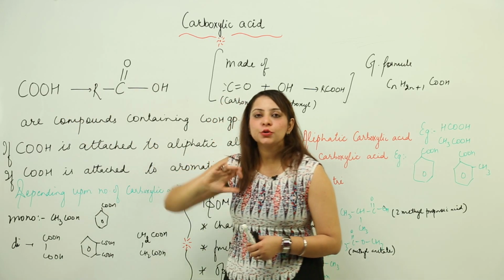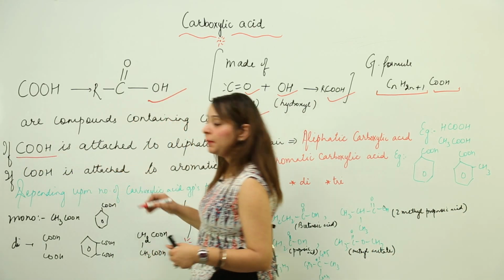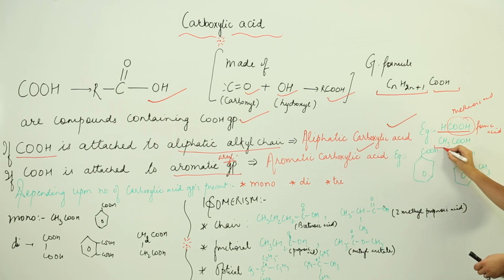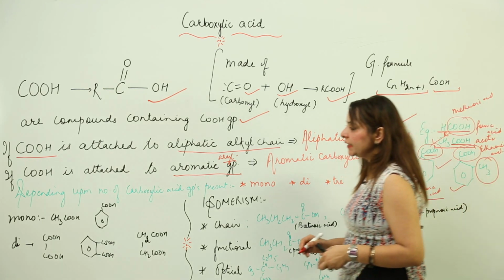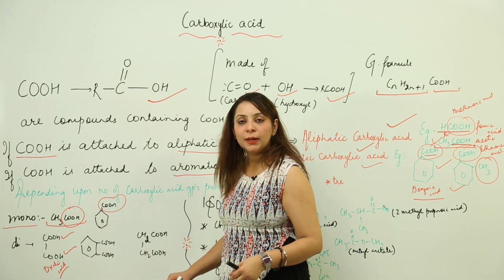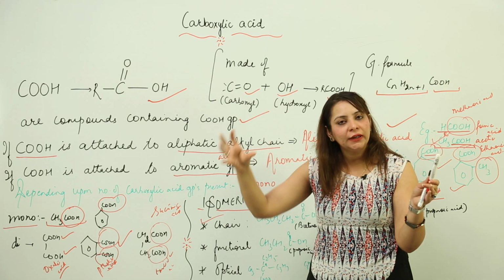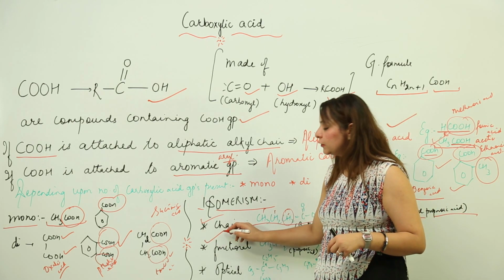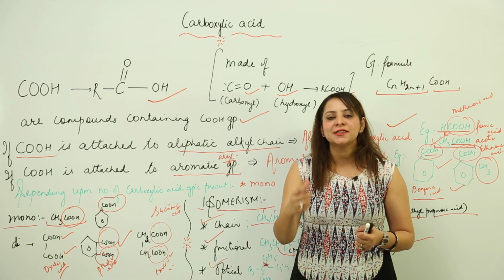ICSE l Best Free Topic CLASS 12 l Chemistry l CARBOXYLIC ACIDS AND DERIVATIVES l intro l l1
Chemistry is easy when taught by right teacher, learn from the best, Teachers at TeachigBharat are familiar with this art because they are masters of their subjects. Class 12 ICSE Chemistry has been explained in this course and each and every minute detail has been covered so that students have a thorough understanding and can deal with any question based on this topic. TeachingBharat.com presents its full range of professionally developed chemistry Lectures Exclusive Copyrights of teachingbharat.com Lectures by Ph.D. professors. Whiteboard Lectures by TeachingBharat For one-to-one tuitions visit teachingbharat.com, the best teachers available across India. Check the links below Chapter 3, Class 12 Chemistry CBSE Board Chapter 4, Class 8 Chemistry ICSE Board Chapter 9, Class 9 Chemistry ICSE Board Visit TeachingBharat for more lectures from class 3 to class 12 on both CBSE, ICSE, and ISC board.